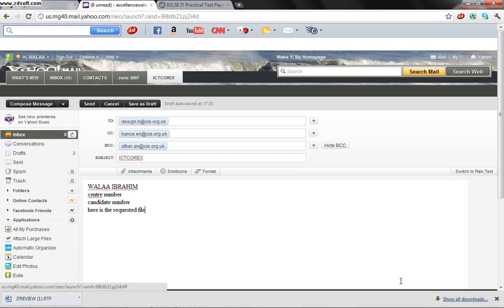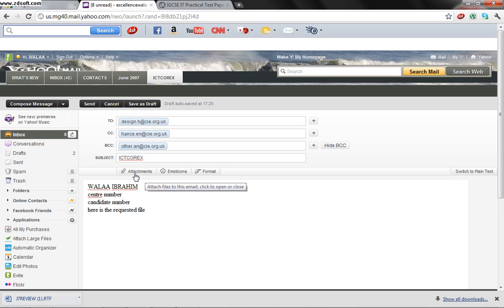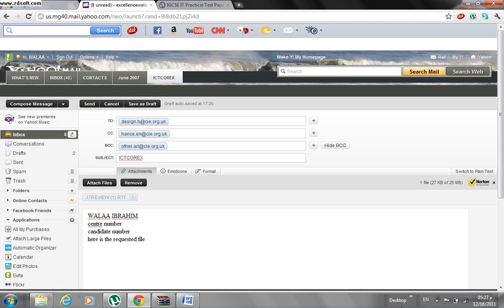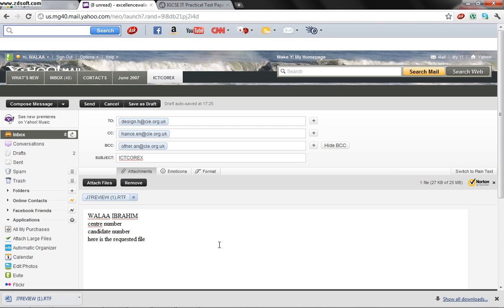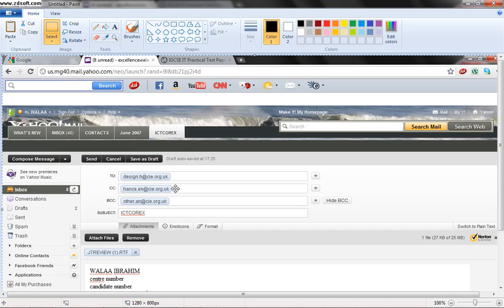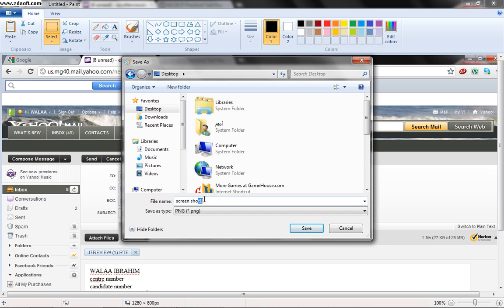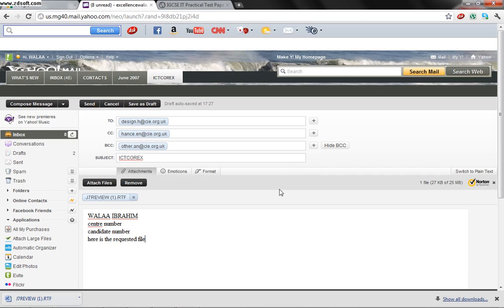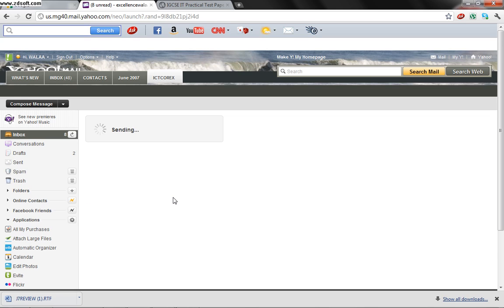GRADE 7 Practical Explanation P2